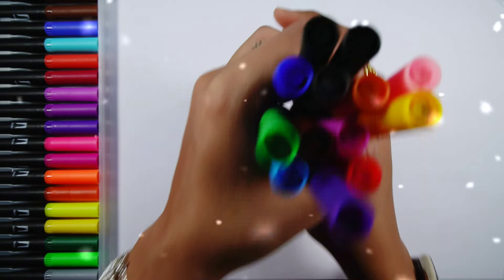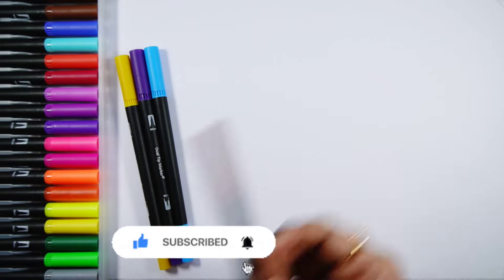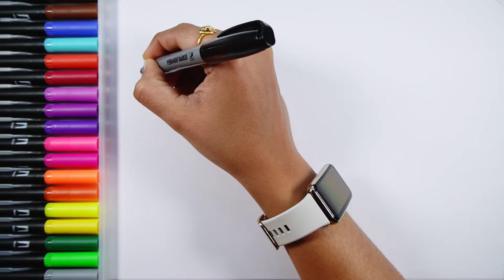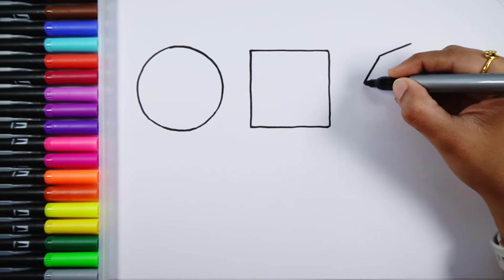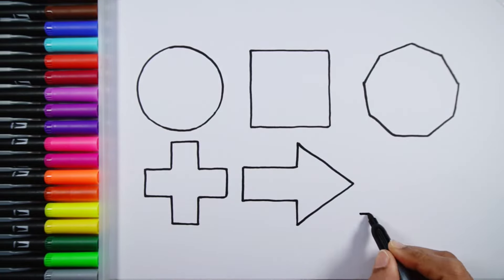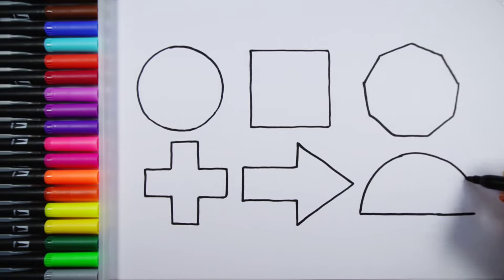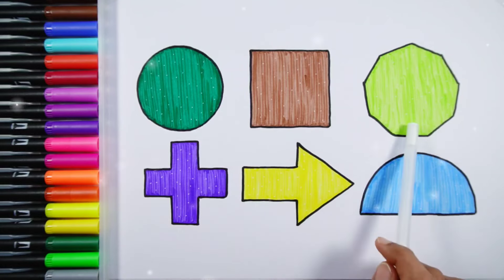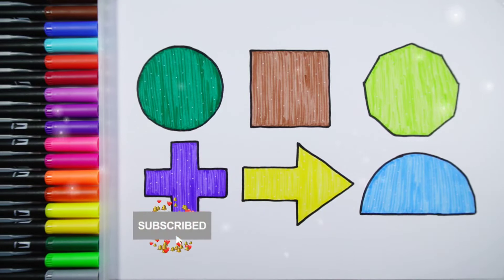Learn Shapes,Colors,Educational video for Kids | 2d shapes drawing | Preschool Learning for toddlers